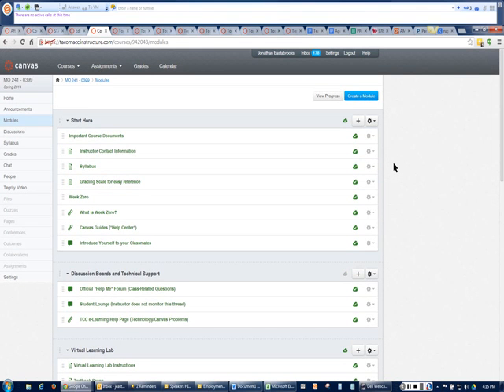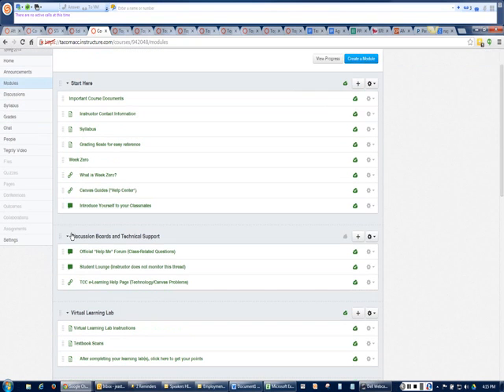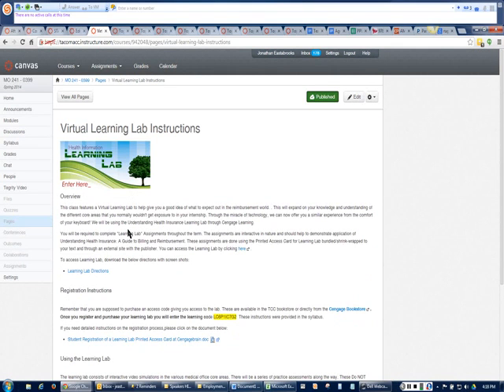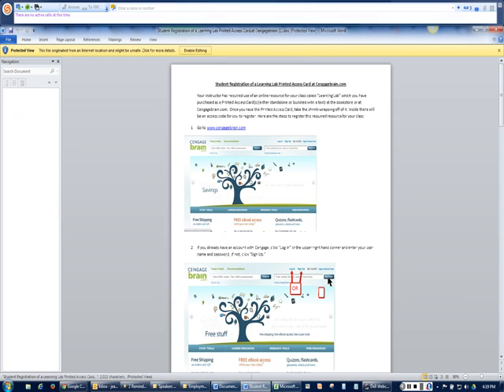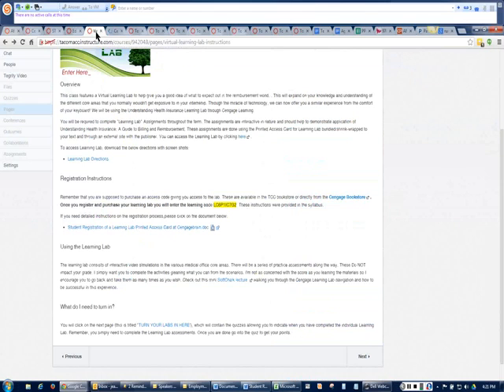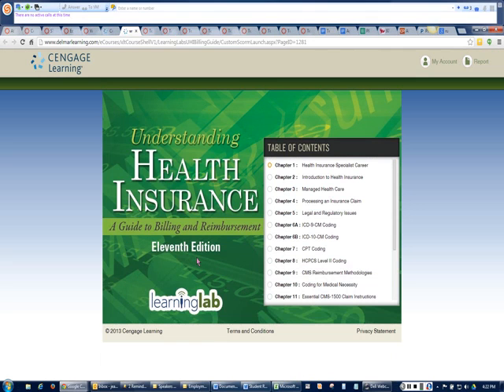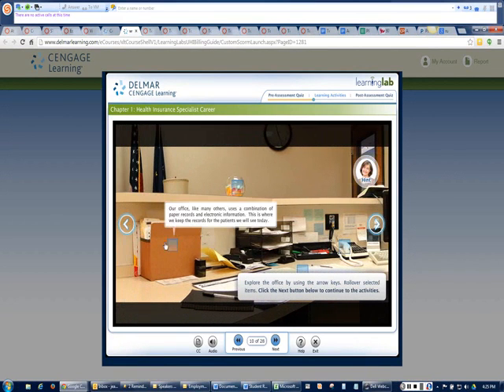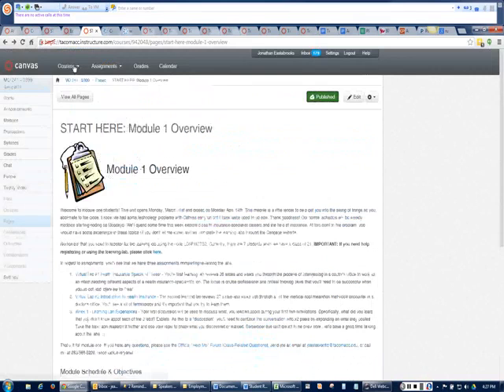Module 1 Overview